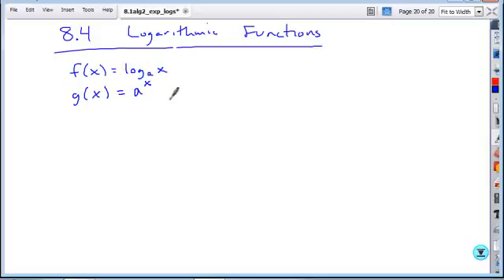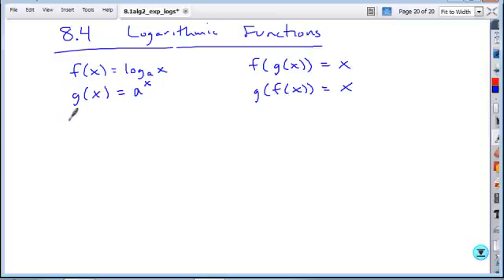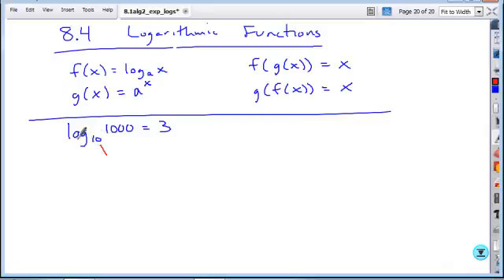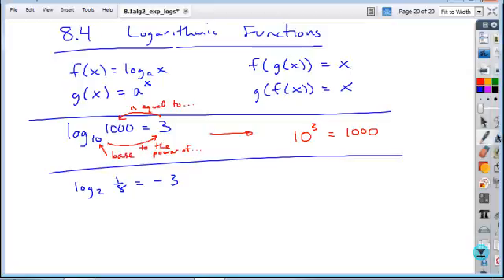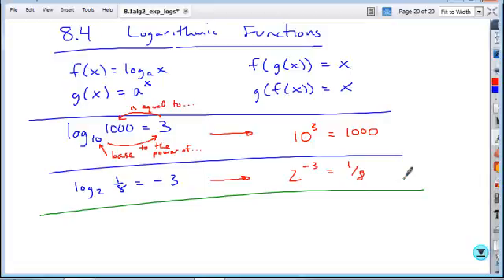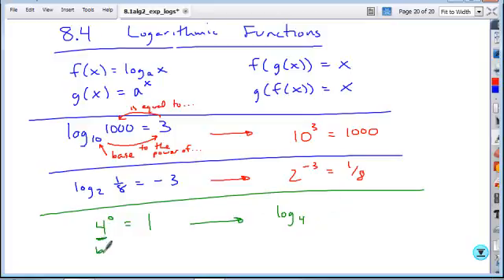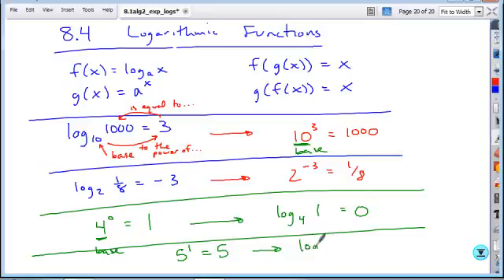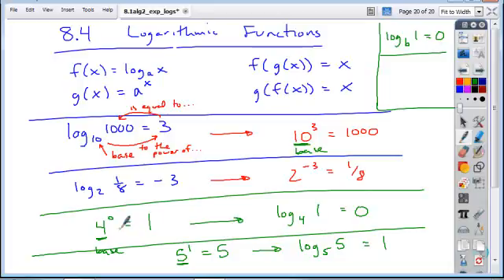8.4alg_log_2_exp.wmv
8.4 alg2 convert between logarithmic and exponential form